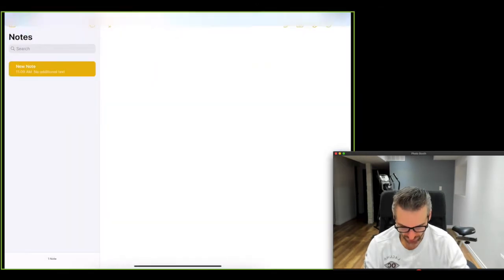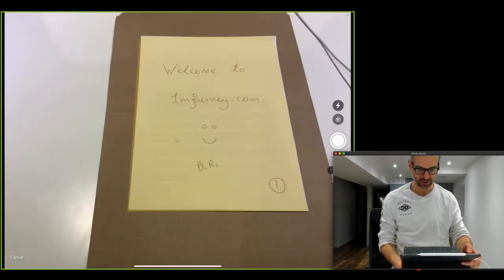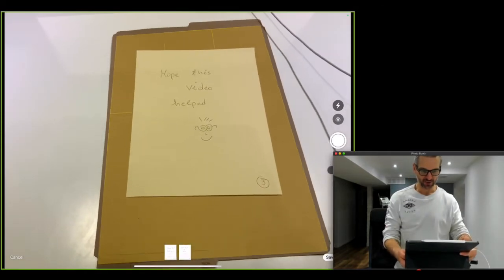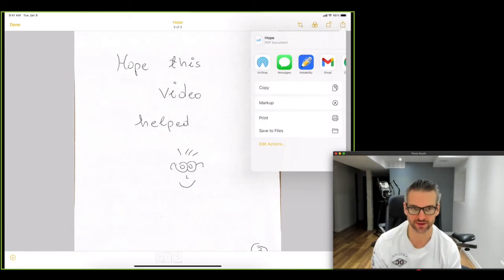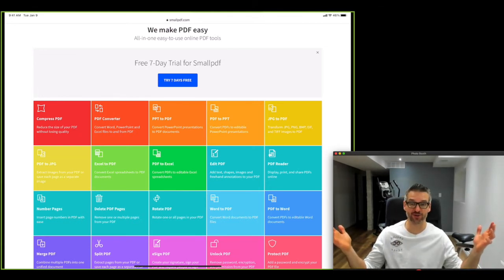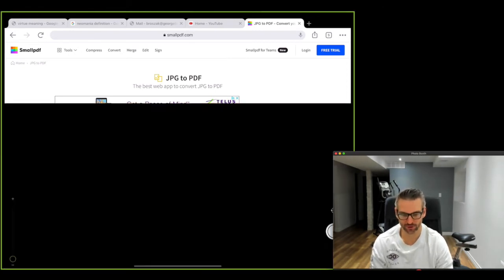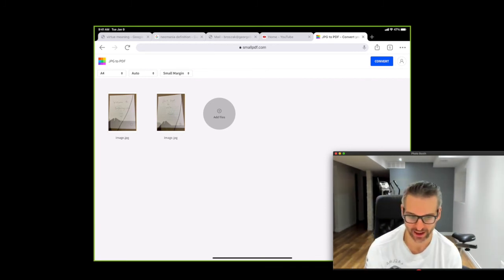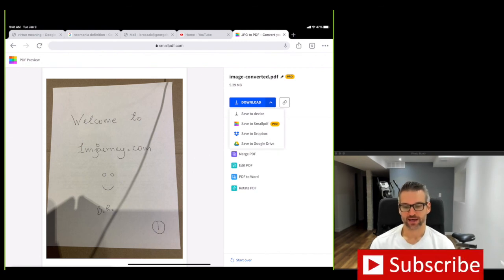Create one PDF file from several pages, notes, forms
Creating one .pdf file from numerous hard copy pages is super useful! Here I go over two methods on how to do it. I hope this helps someone.

Timestamp
0:00 Introduction
1:56 Apple Products (using Notes to create .pdf file)
5:23 Non-Apple Products (using smallpdf.com to create .pdf file)